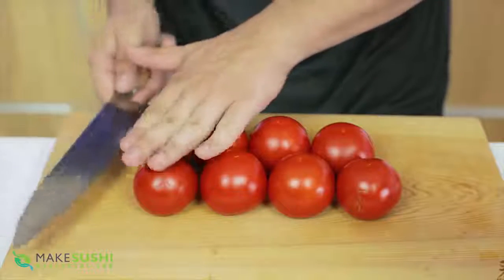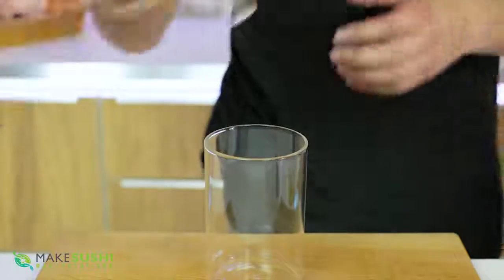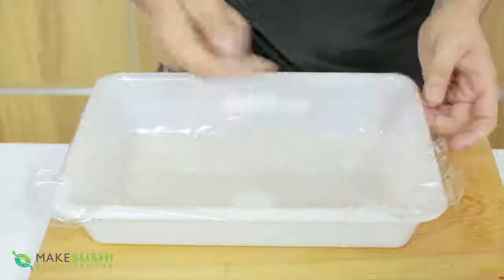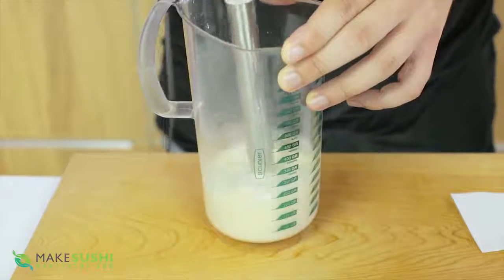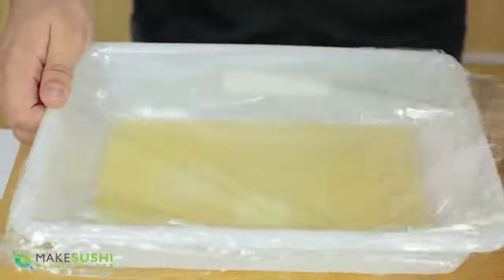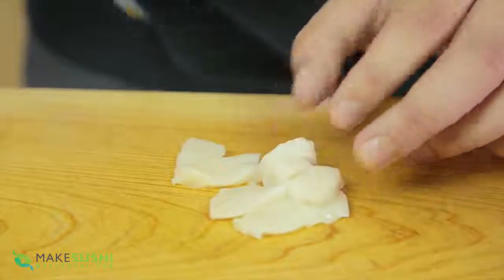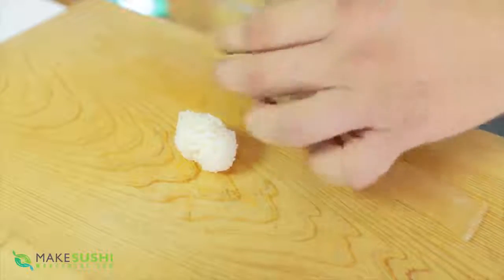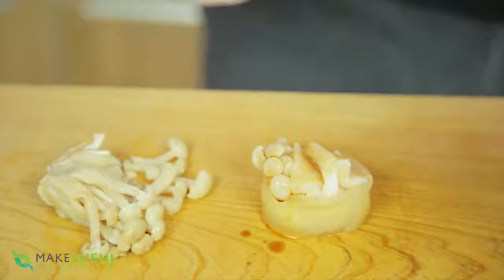Special Butterfish Gunkan Sushi Recipe